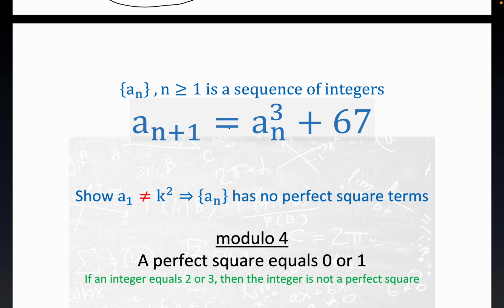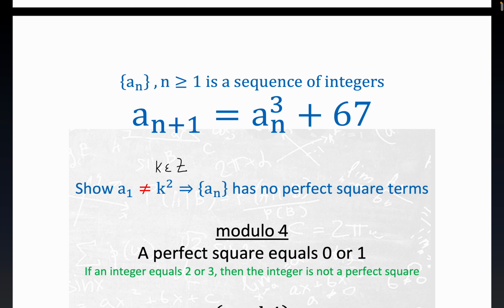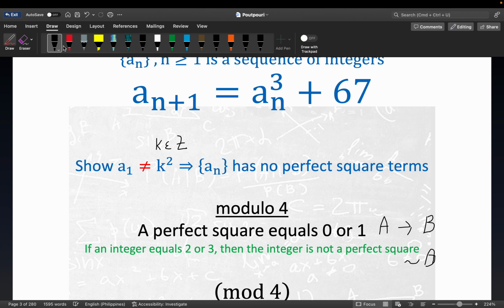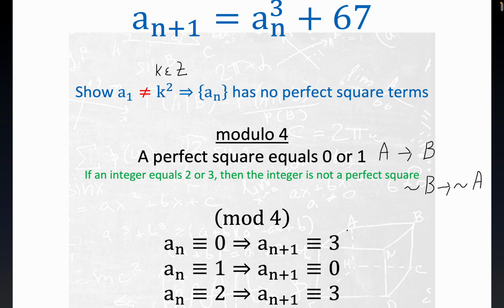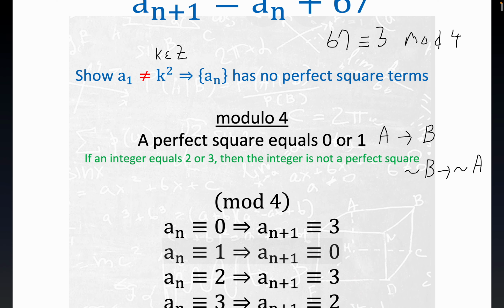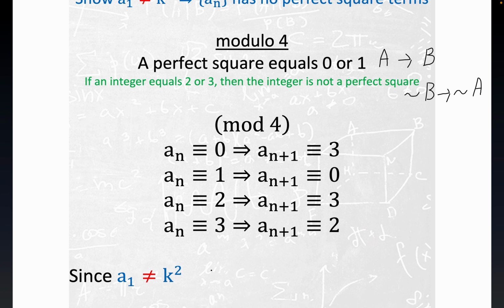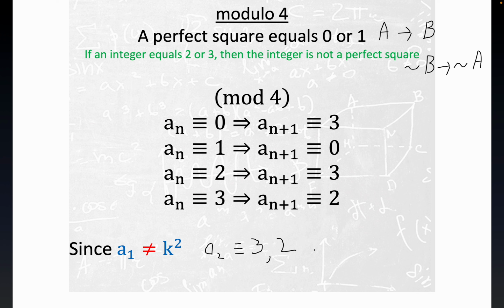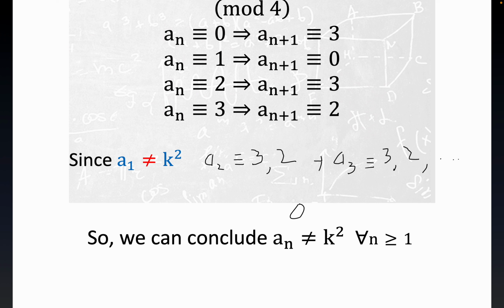{an } is a sequence of integers a(n+1)=an^3+67, Show a1≠k^2⇒ {an } has no perfect square terms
We prove this recursively defined sequence of integers contains no perfect square terms whenever the first term is not a perfect square.  Modified problem from 1999 Austrian-Polish Mathematics Competition. Gratitude to Galindo Ascencio and Avishek Yadav.

The contrapositive, n==2,3 (mod 4) implies n is not a perfect square, of the well known n is a perfect square implies n==0,1 (mod 4)  is a clearer formulation for this proof in my opinion.
Stack Exchange member Bram28 covered this topic March 2017